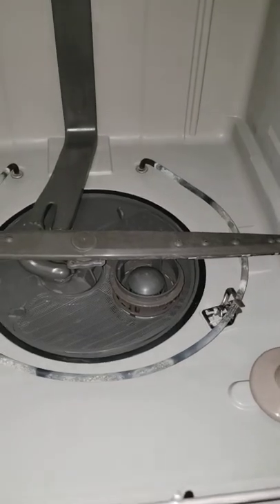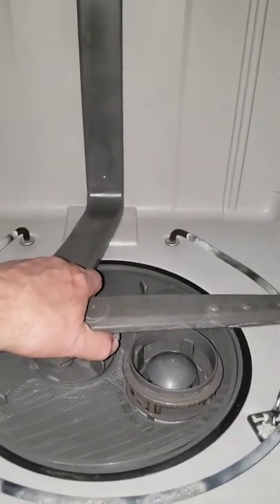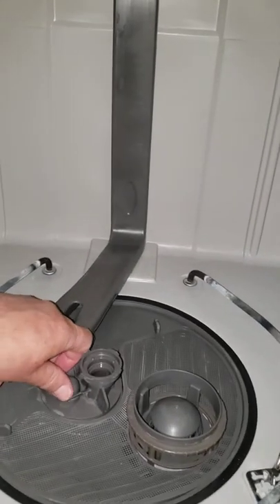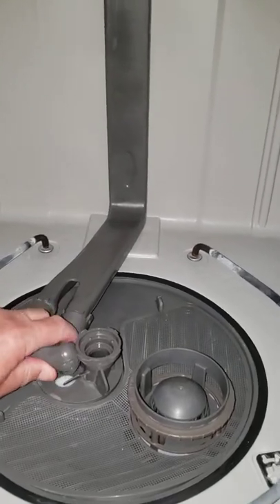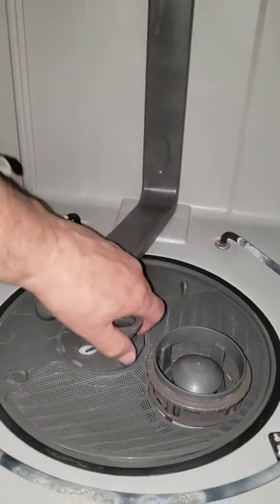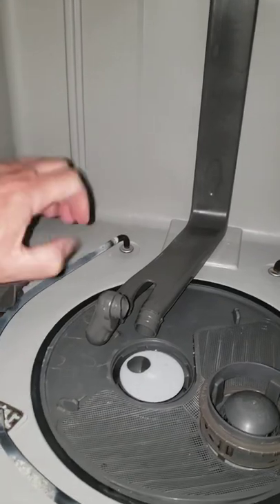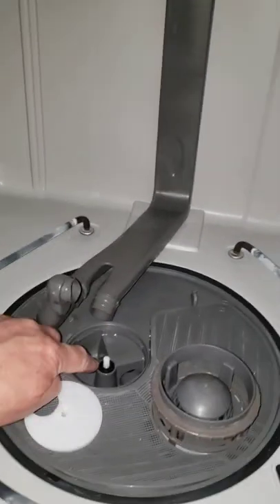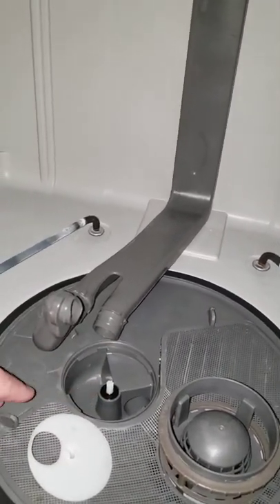Whirlpool Dishwasher Leak Access To Diverter Motor Grommet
Whirlpool dishwasher WDT720PADM2.

How to access the diverter motor grommet.